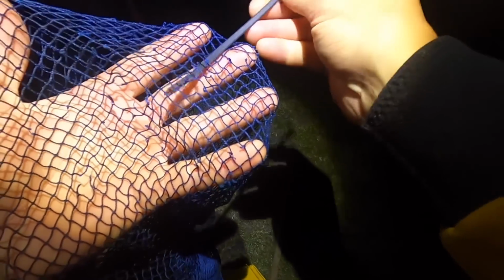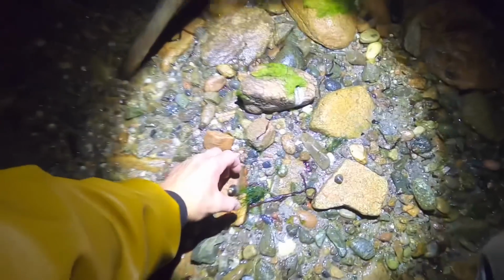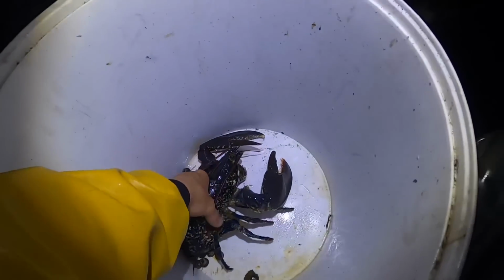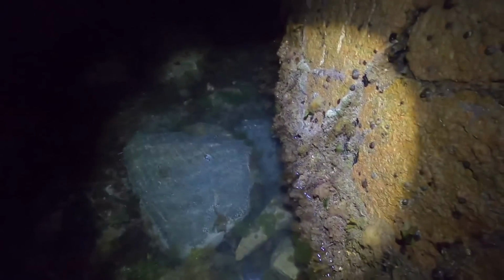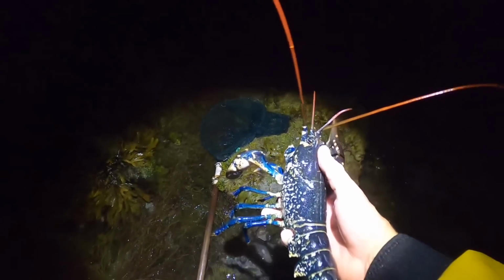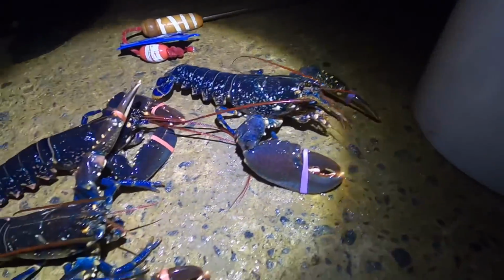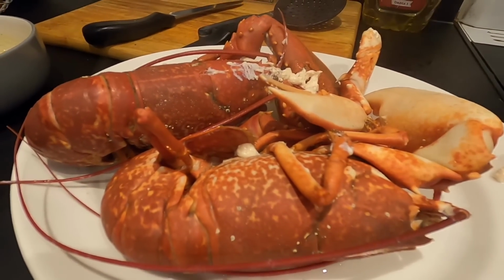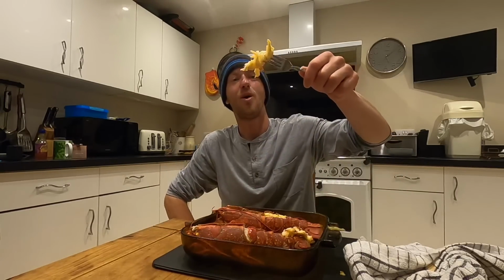I FOUND THE LARRY LOBSTERS - Coastal Foraging Big Lobsters ! Catch Clean Cook